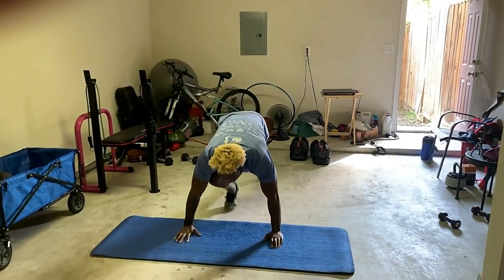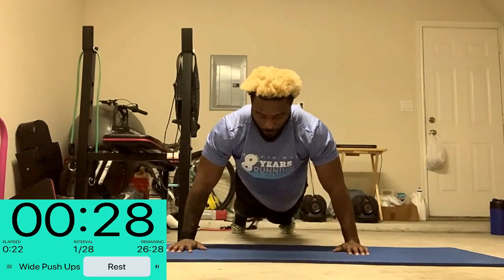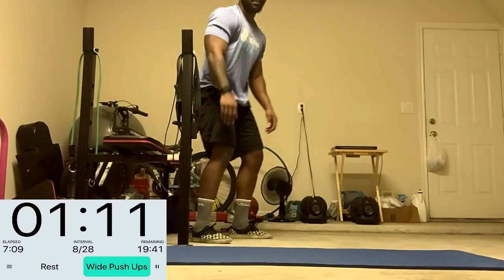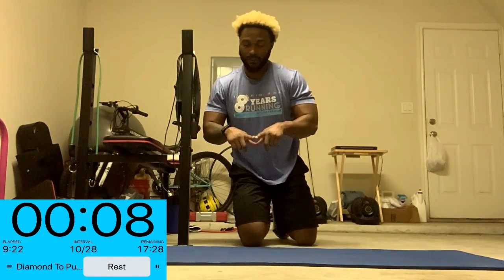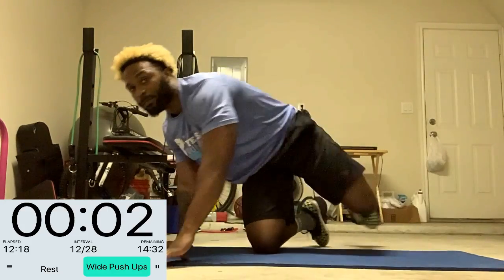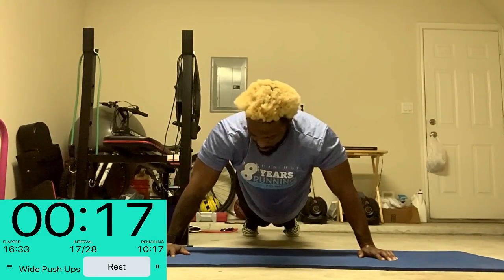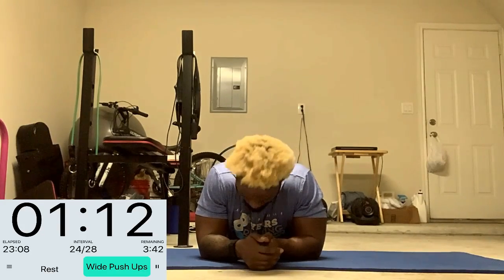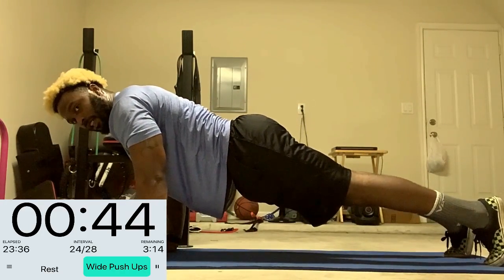CHEST WORKOUT YOU CAN DO AT HOME (BODYWEIGHT ONLY)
A 30 minute circuit to help you grow your chest with a variety of push ups. No equipment needed.